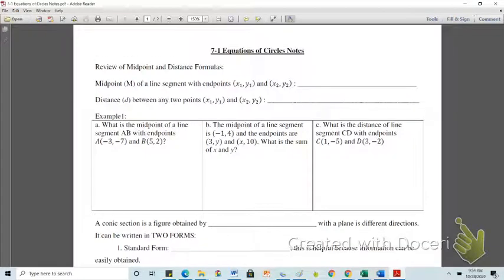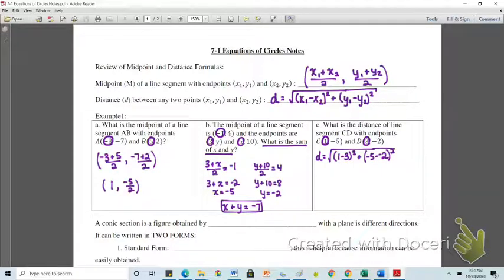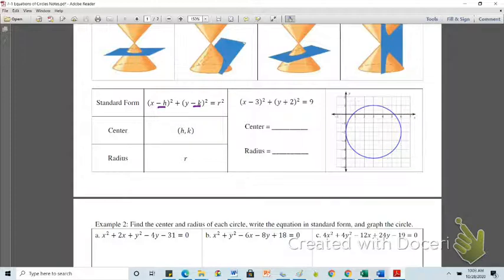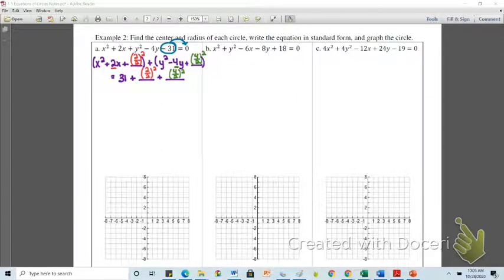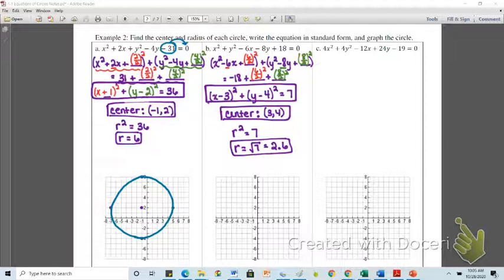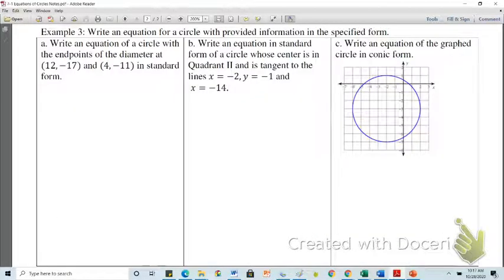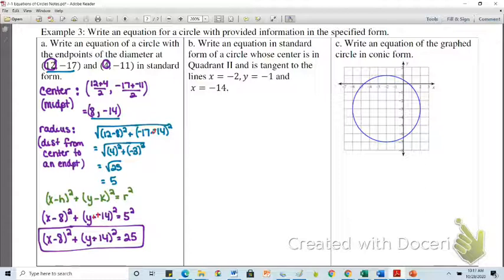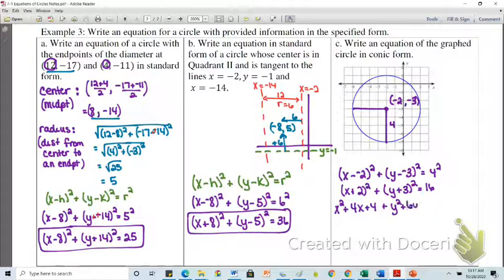Math 3: 7-1 Equations of Circles Notes